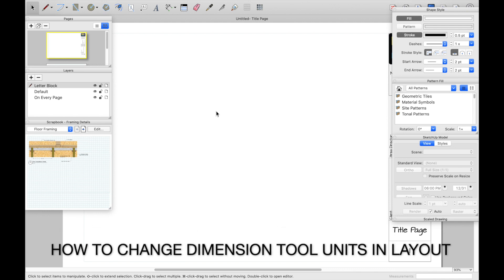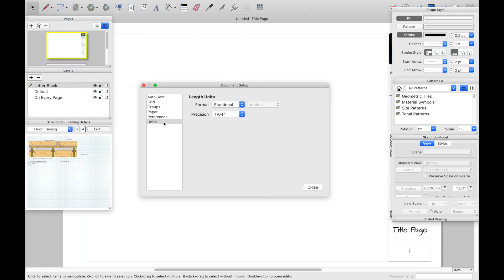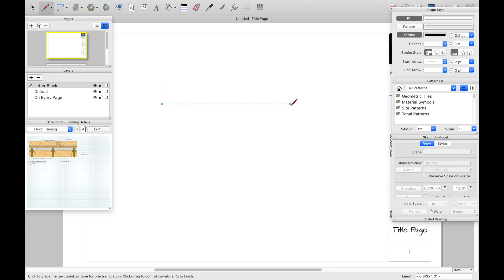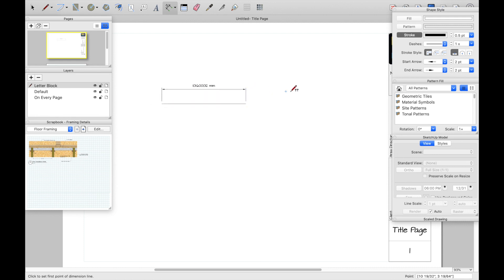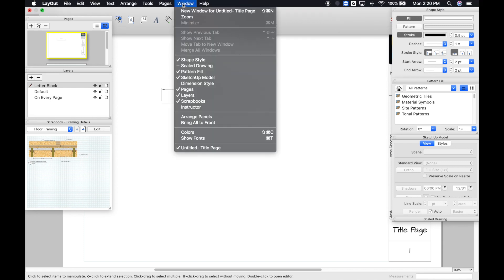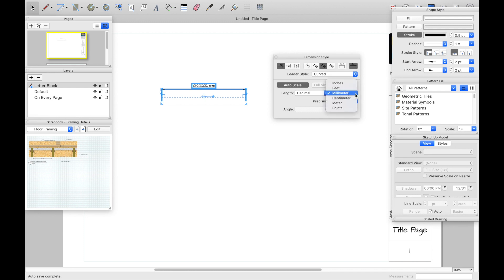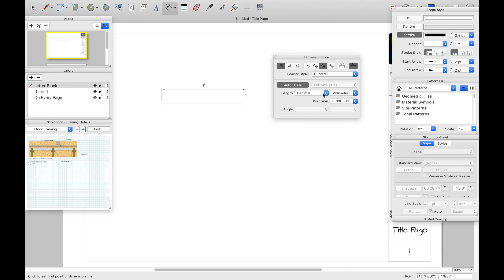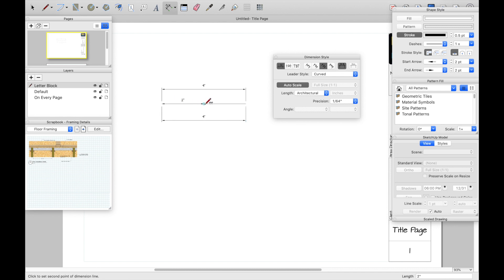This One Layout Trick Saved me Hours of time!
This was such a frustrating issue I had with the dimension  tool in Layout Until you find out this one trick. Once I learned how to change the dimension tool inits in Layout I was off and running.

Once in Layout do the following steps:
go to "window" and select the dimension tool. then hit "length" and change it to the correct units. So simple. But I wasted so much time looking for this.